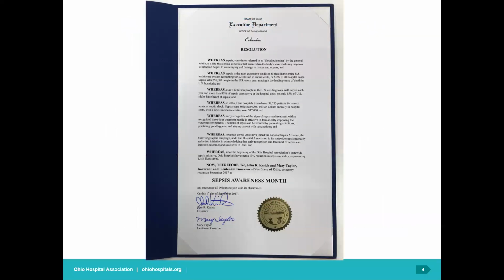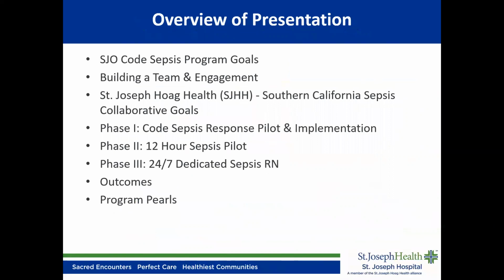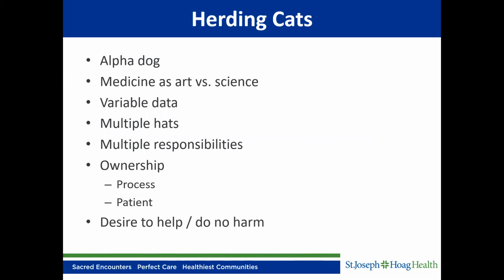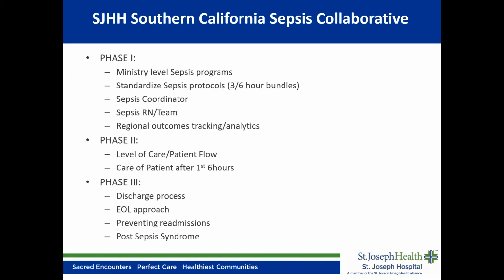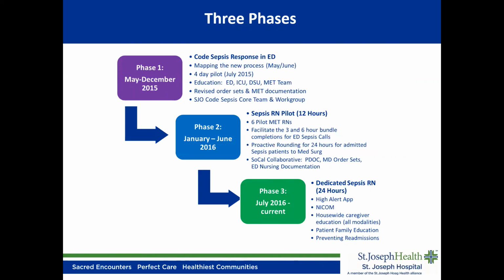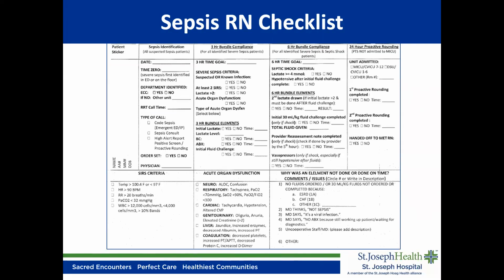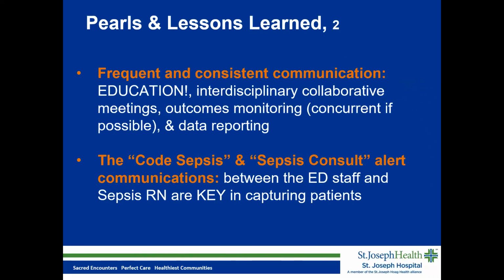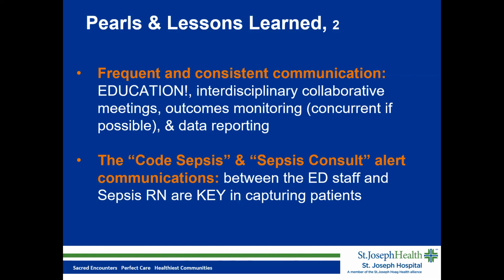Code Sepsis and Sepsis Resource Nurses 9.13.17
On September 13, 2017 OHA hosted its monthly sepsis webinar featuring speakers from St. Joseph Hospital of Orange, California.
 The program provided an overview of a model for early identification of sepsis and ensuring early, appropriate intervention.